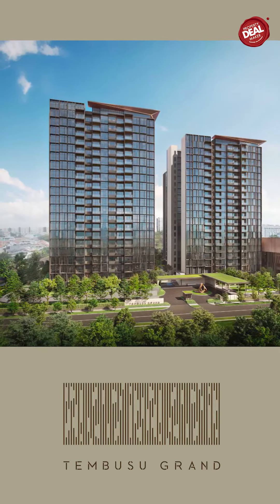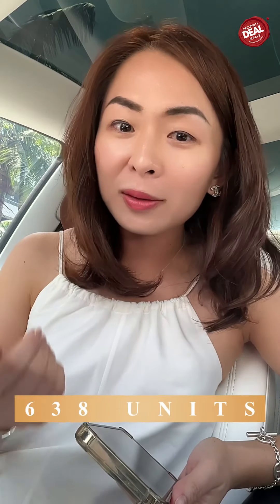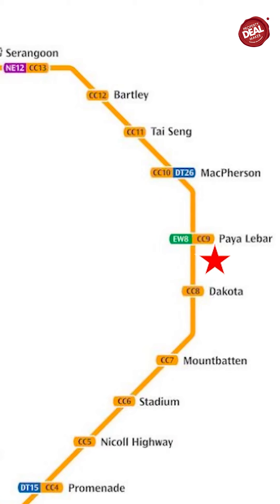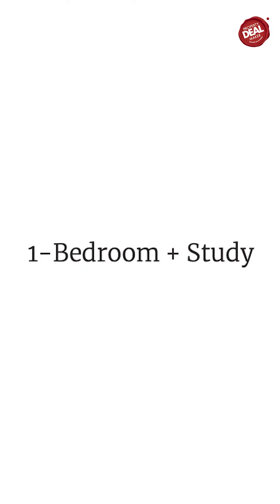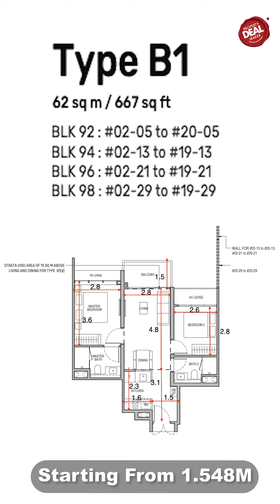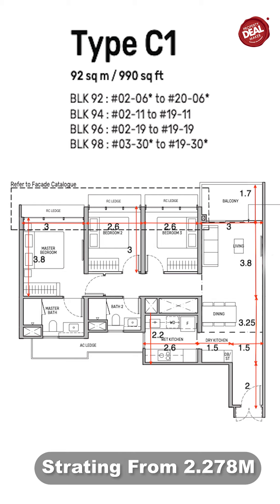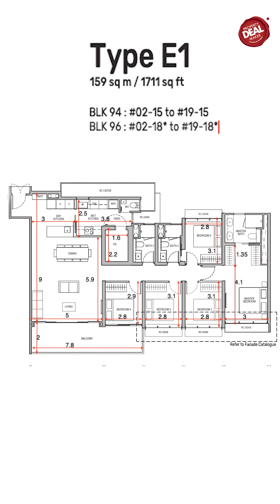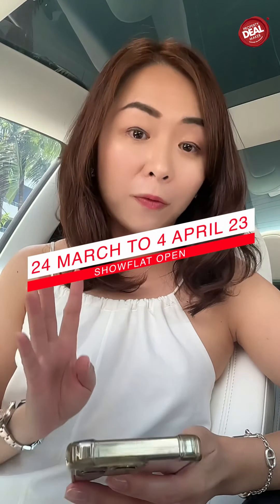Attractive indicative price at Tembusu Grand! Is Tembusu worth buying ?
Indicative price for Tembusu Grand !
Preview from 24 March to 4 April
Balloting on 6 April 2023

Don't miss the chance to secure a dream home at District 15 at attractive entry price.

Jointly develop by CDL and MCL, this set to be the upcoming iconic development at Katong. Within close proximity to upcoming Katong MRT (Thomson East Coast line) and Dakota MRT as well as Paya Lebar interchange. This location is greatly convenient as it is close proximity to eateries and 3 good school.